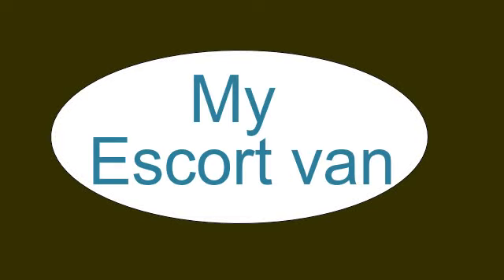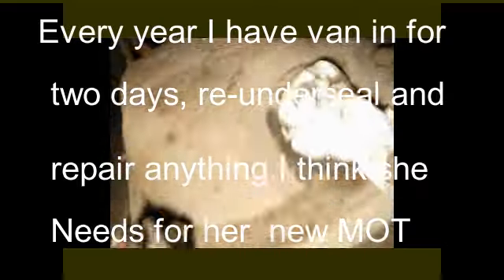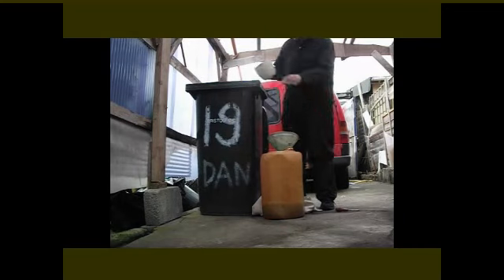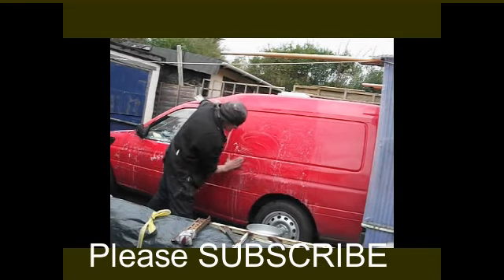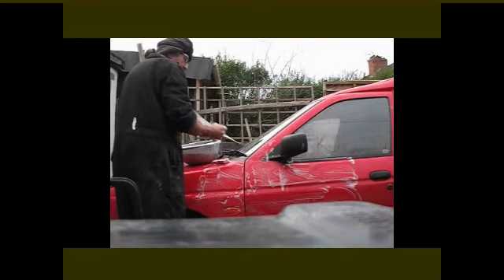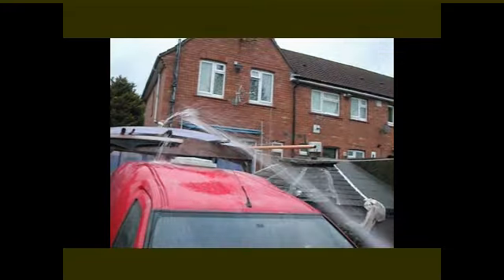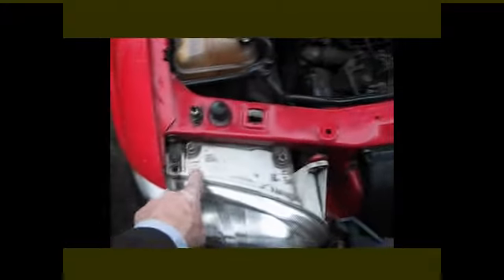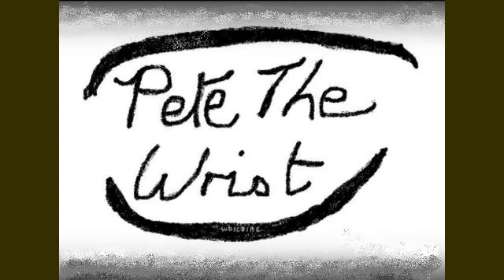Six years on. mot for My Red Ford Escort diesel van, petthewrist Diesel Van petthewrist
Well here she is after all the work I did to her about seven years ago, she is still going strong,, My Red Escort Van Saved from Scrap,, She can be seen in my other videos, Long may she go on,, just hope i do, Lol